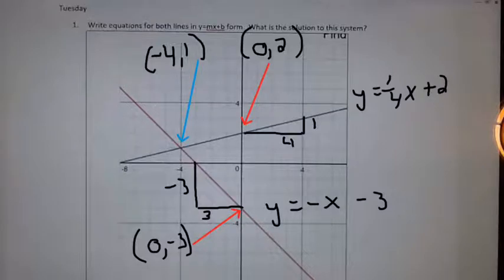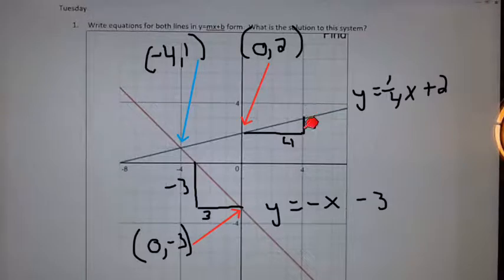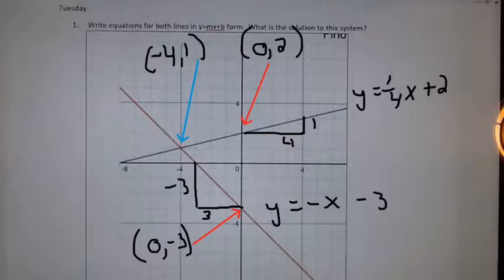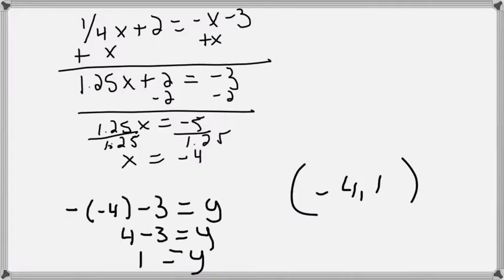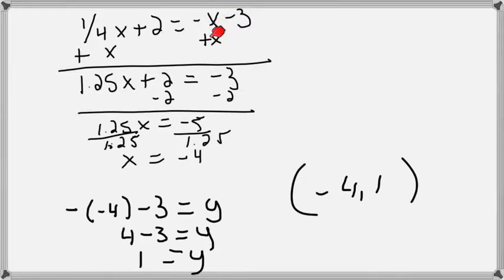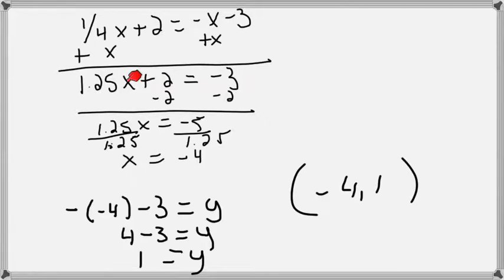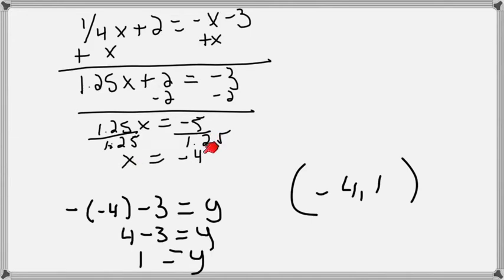Homework Video 4-11-17